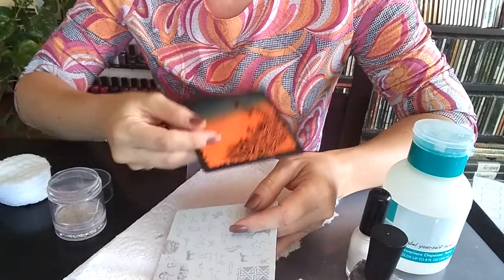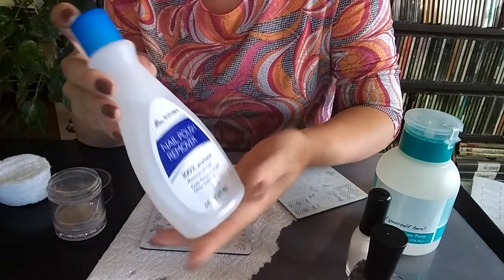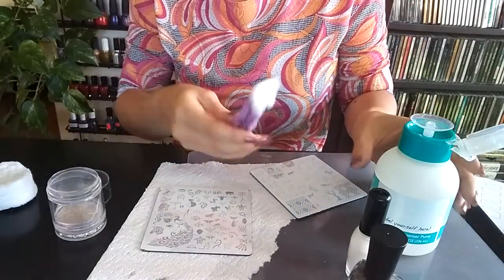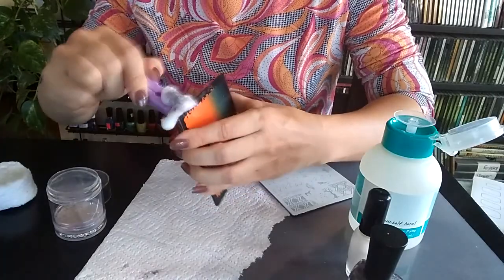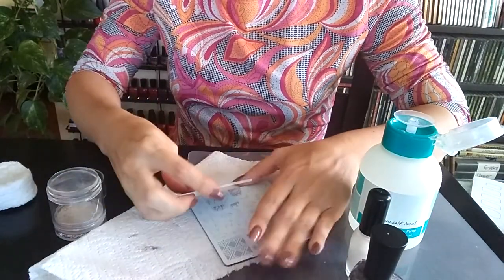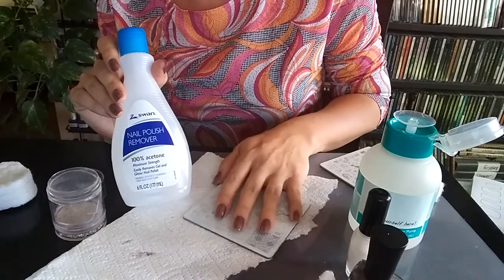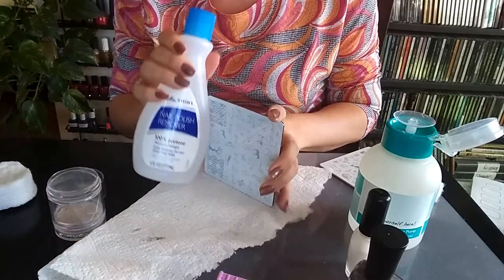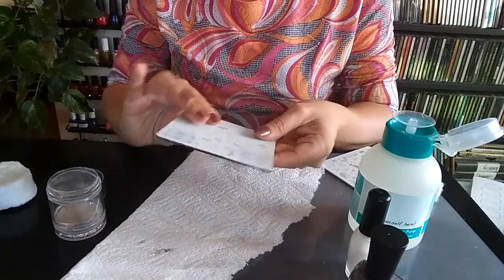How to Clean Acrylic Nail Art Stamping Plates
Use 100% acetone for cleaning acrylic nail art stamping plates.  Clean between thoroughly between impressions.  Peacock Limited Edition plate featured in this video can be purchased while supplies last.